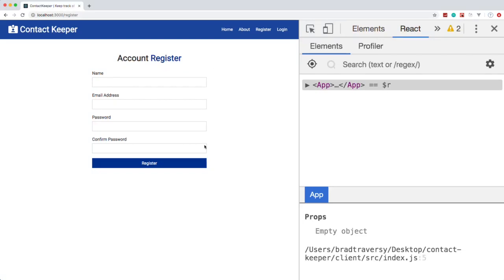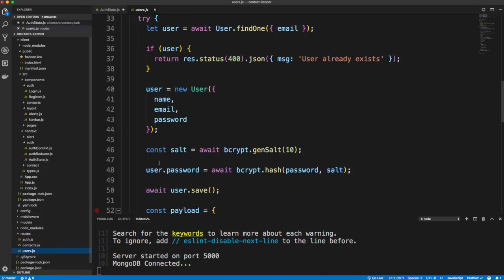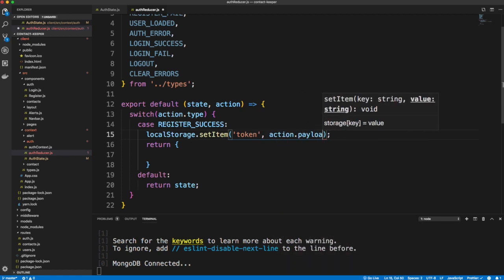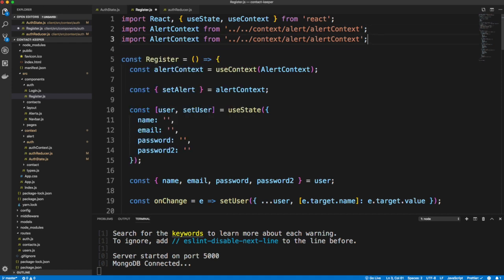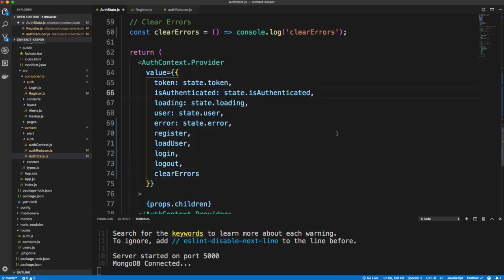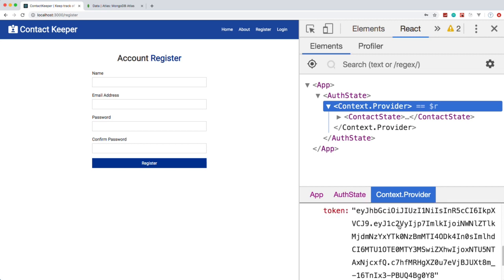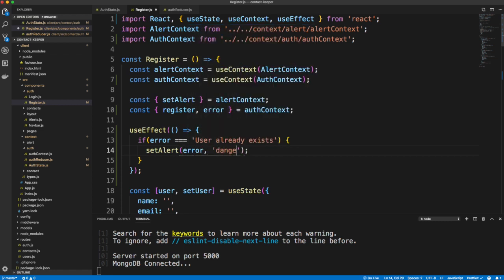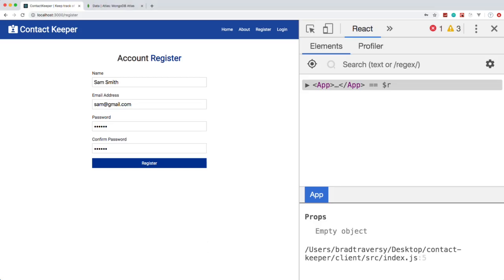58. Alert Context, State & Component